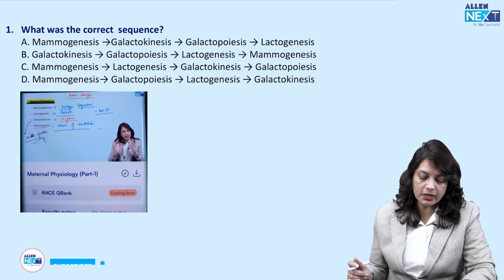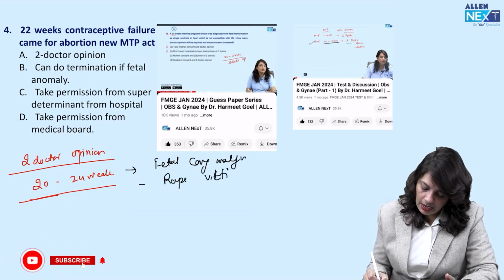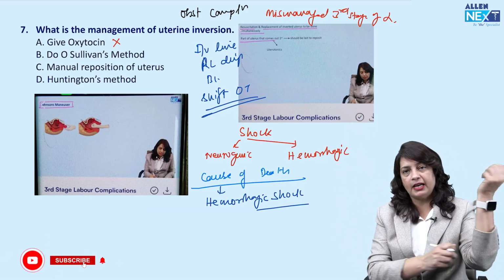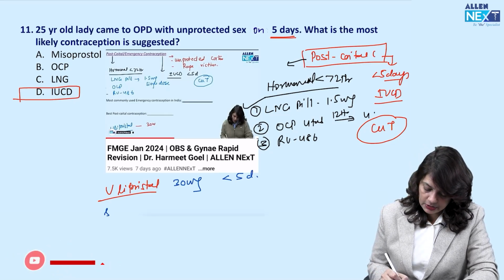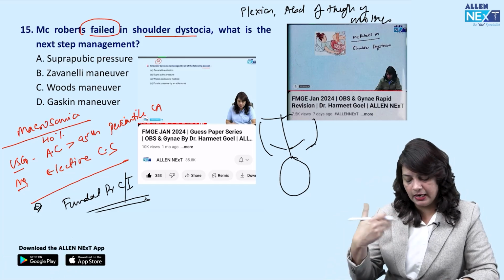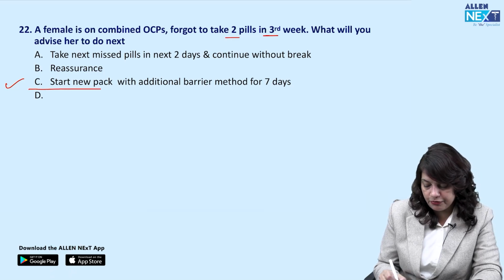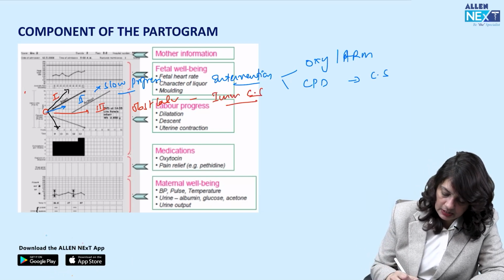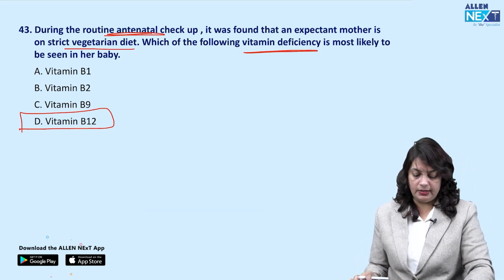FMGE Jan 2024, Obs & Gynae Accurate Recall | Dr. Harmeet Goel | ALLEN NExT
Watch the 💯 Complete & Accurate Obs & Gynae Recall Session for FMGE Jan 2024! 📚

Join us as ALLEN NExT renowned specialist, 🎤 Dr. Harmeet Goel takes you through 🔂 complete Obs & Gynae questions, providing detailed explanations and correct answers. ⚡